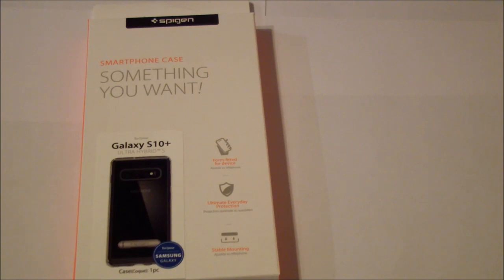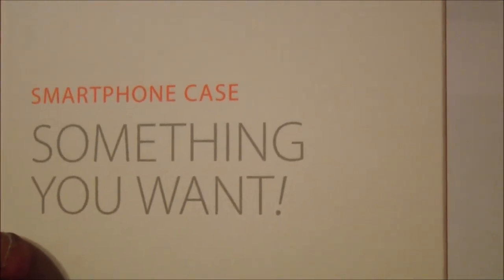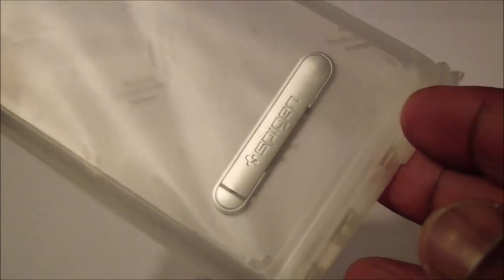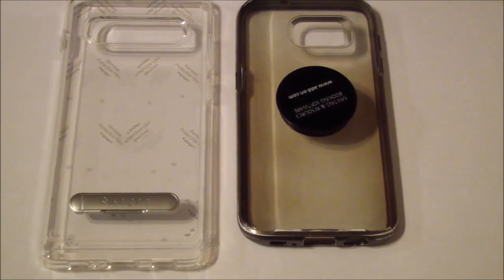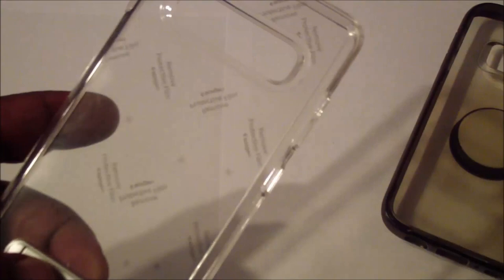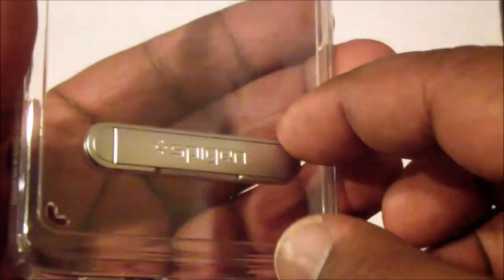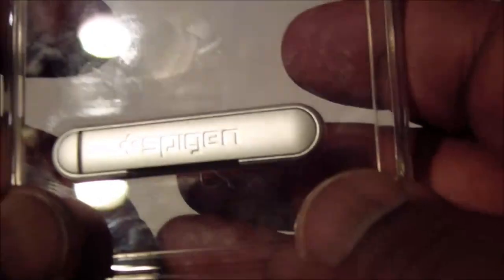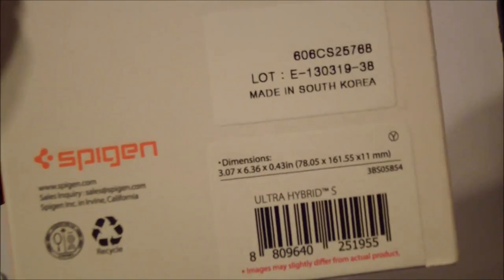Samsung Galaxy S10 Plus Case / Spigen Ultra Hybrid S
This is an UNBOXING ONLY video. I will create another one when the phone arrives! Watch to see how it looks now and how it might look over a year from now!